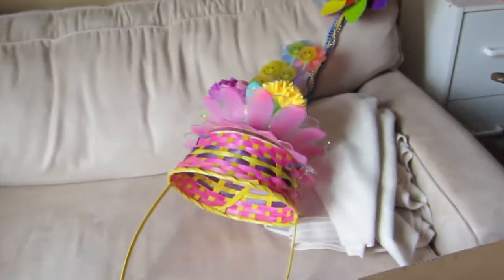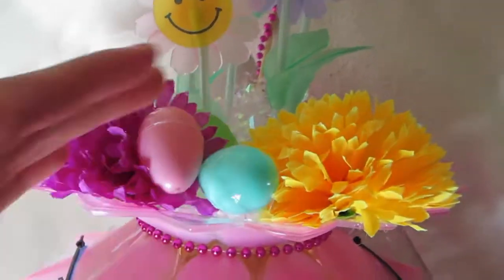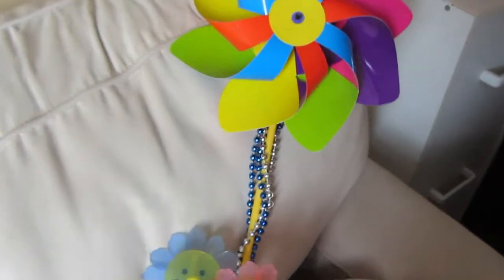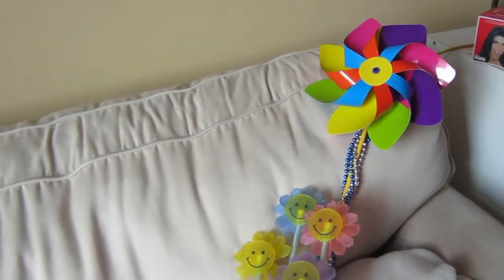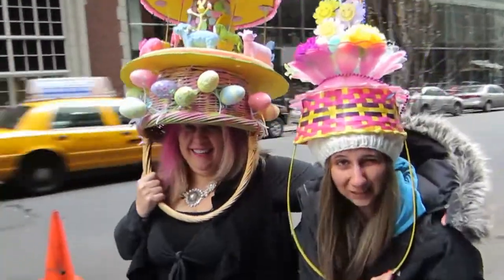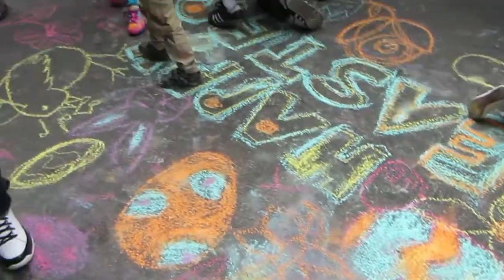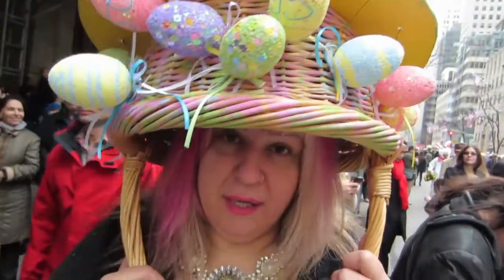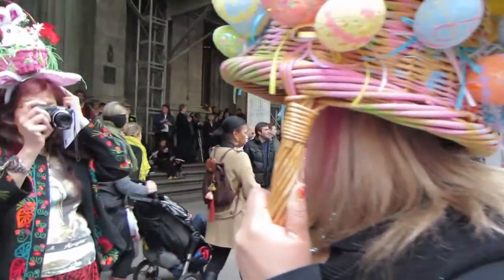NYC Easter Parade 2013